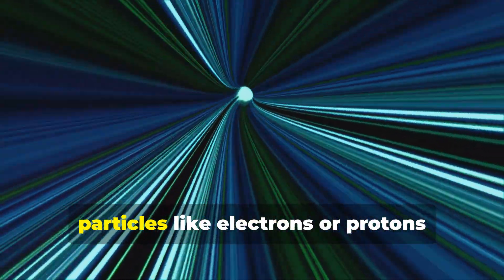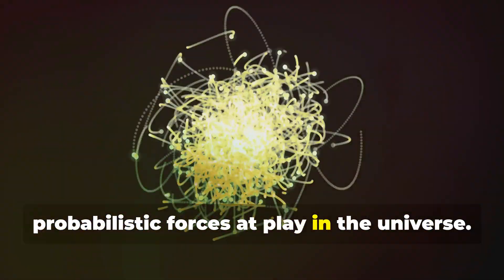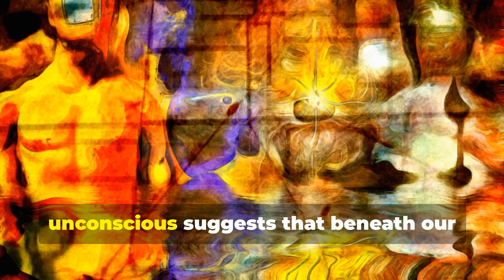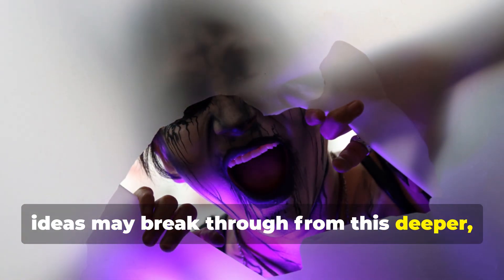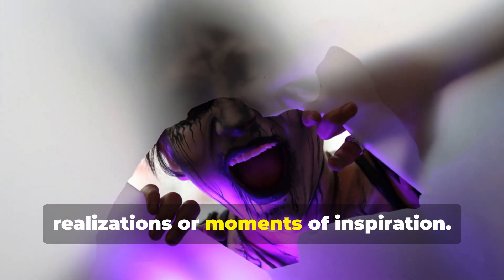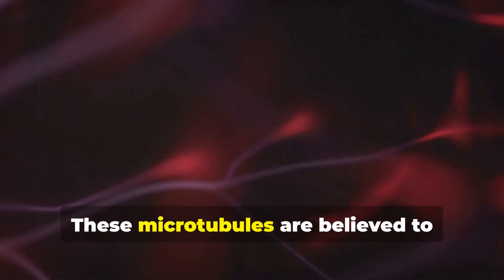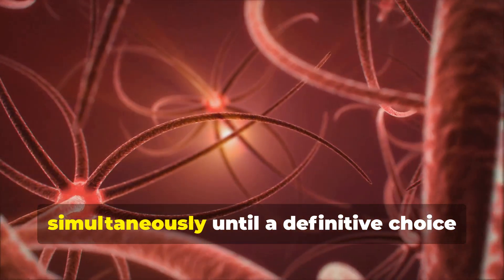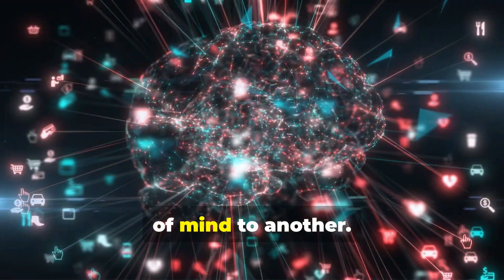How Ideas Cross Dimensions: Quantum Tunneling and the Subconscious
We will learn about the relationship between quantum tunneling and the subconscious mind. Discover how this subatomic phenomenon allows particles to bypass energy barriers, mirroring the unexpected insights that arise from our hidden mental depths.. Learn about the fascinating theories that suggest our brains may even engage in quantum-like processing.

00:00:00 Quantum Tunneling
00:01:43 The Subconscious Mind as a Hidden Dimension
00:03:29 Creativity and Idea Formation
00:05:19 Quantum-Like Behavior in Brain Processes
00:07:26 Implications for Personal Growth and Problem-Solving